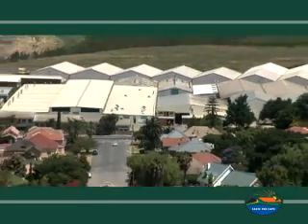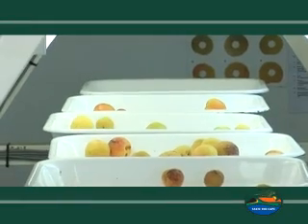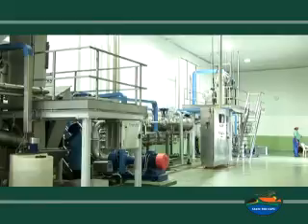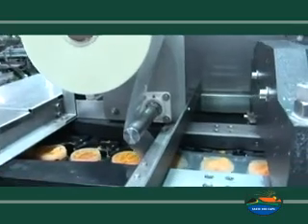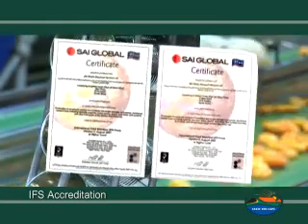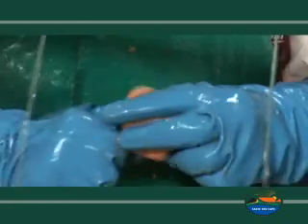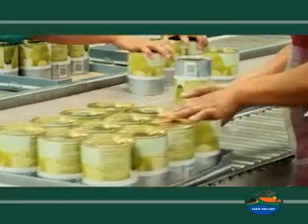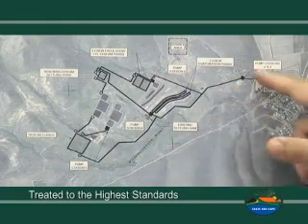PART2 The Process LandA.wmv